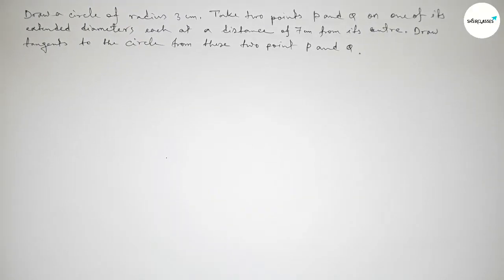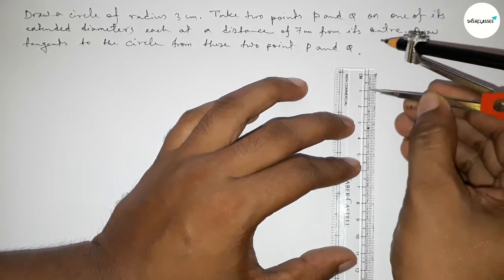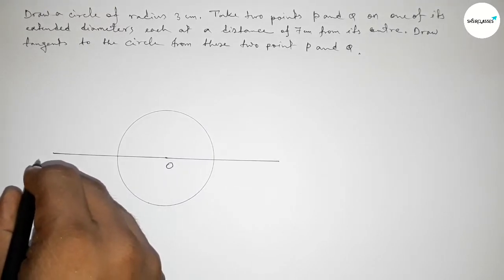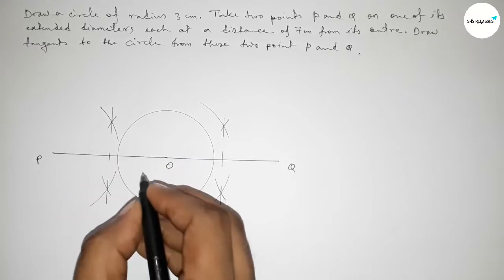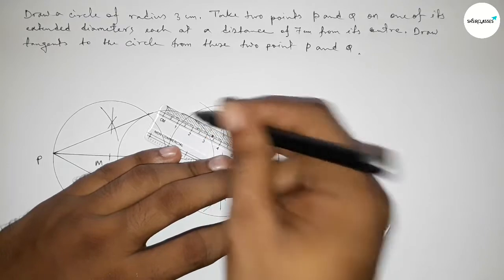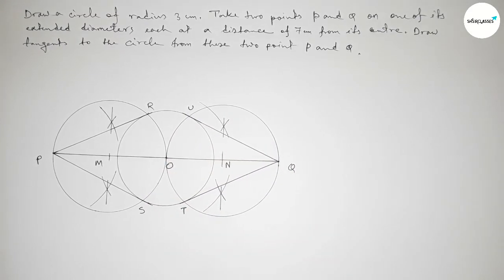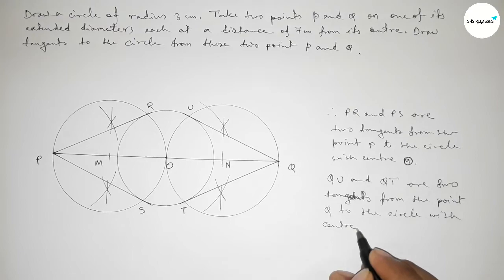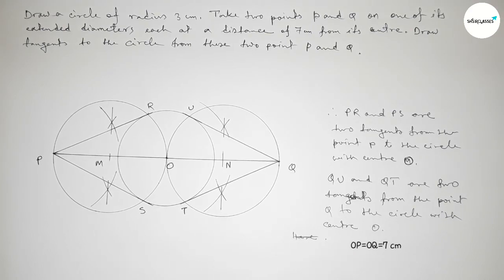Draw a circle of radius 3cm. Takes two points P and Q on one of its extended diameter each at a.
In Easy Way draw a circle of radius 3cm. Takes two points P and Q on one of its extended diameter each at a distance of 7cm from its centre. Draw tangents to the circle from these points P and Q.